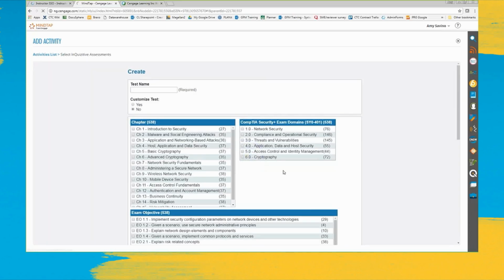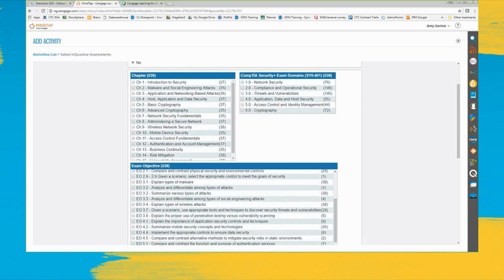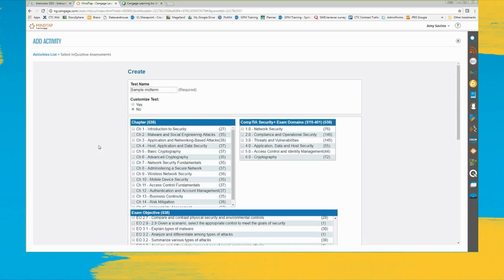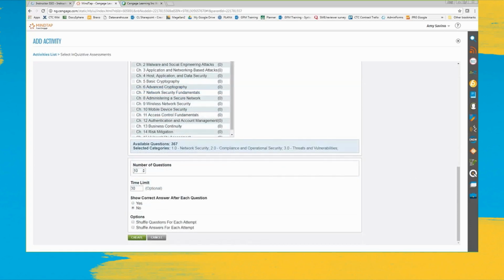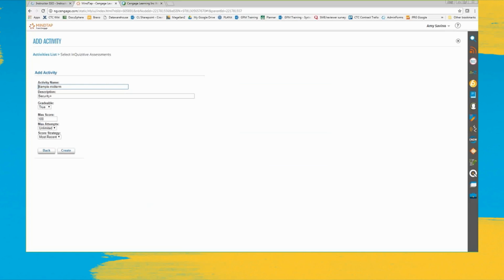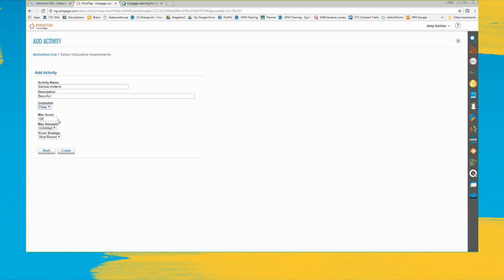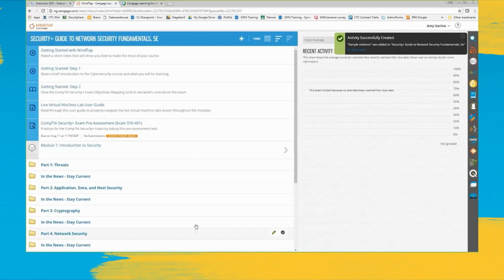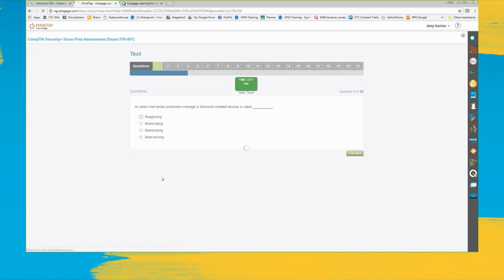How to Create a Mock Certification Exam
Use the InQuizitive Assessment App in MindTap to create mock certification exams based on CompTIA or EC Council exam domains and objectives.